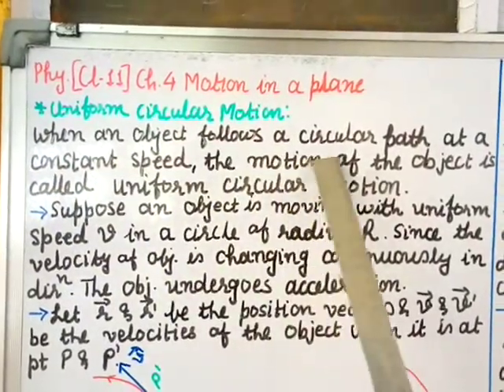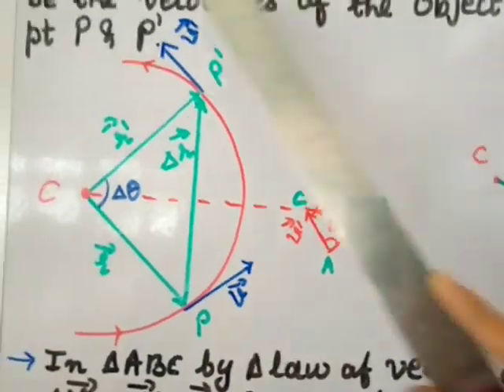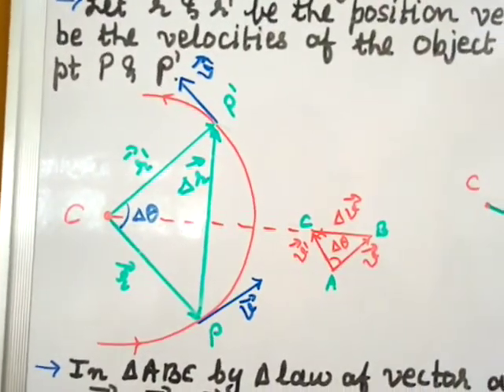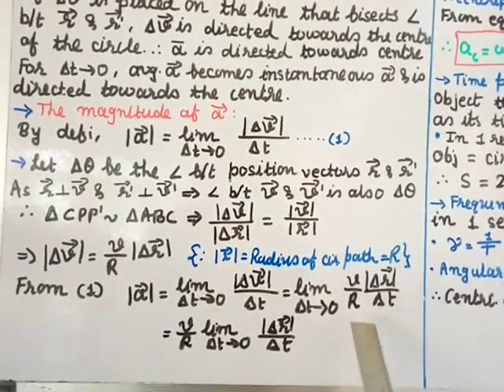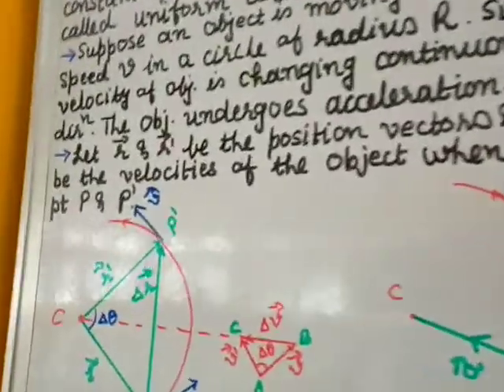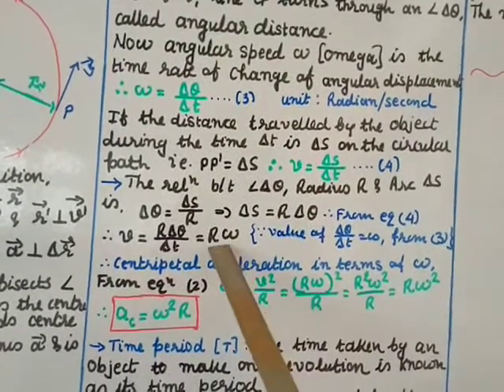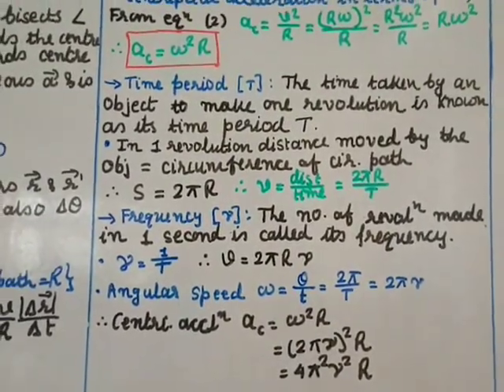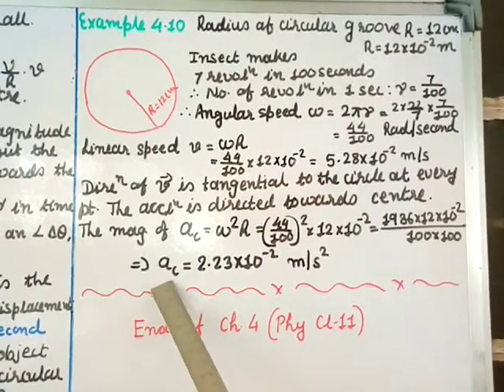Phy Cl XI(Part6) Ch 4 Uniform Circular Motion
Ch 4 Motion In A Plane